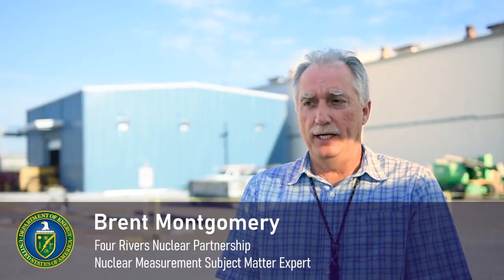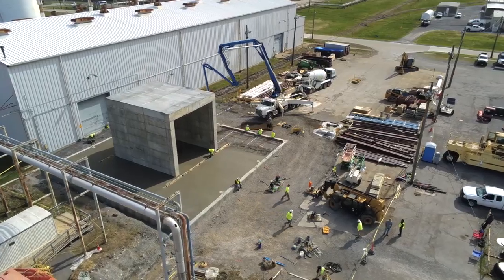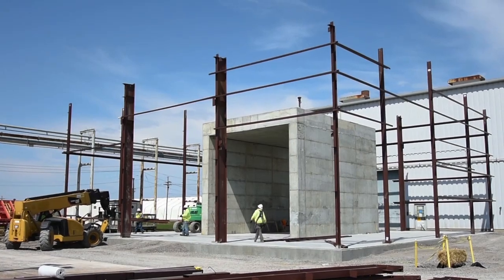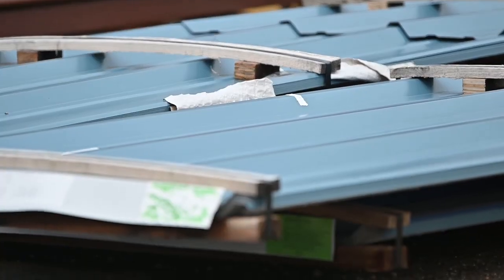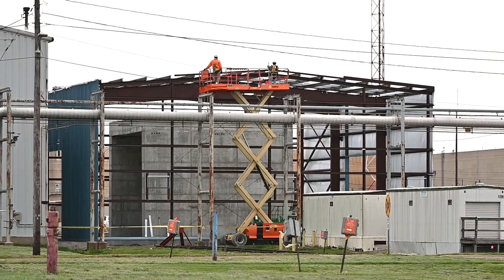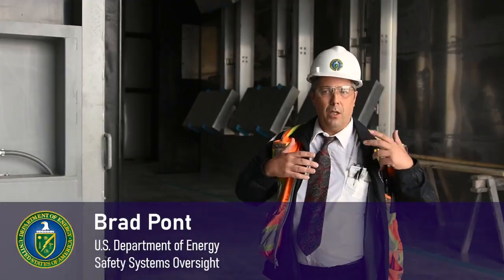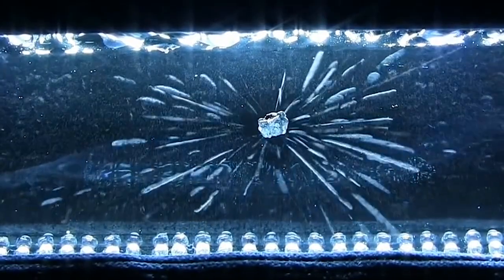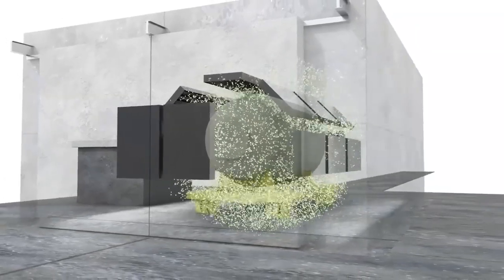Construction Complete on New Scanning Facility at the Paducah Site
Construction on the Large Item Neutron Assay System (LINAS) has been completed, setting the stage to change the way the Paducah site scans, packages and dispositions equipment and waste for the foreseeable future at the site.